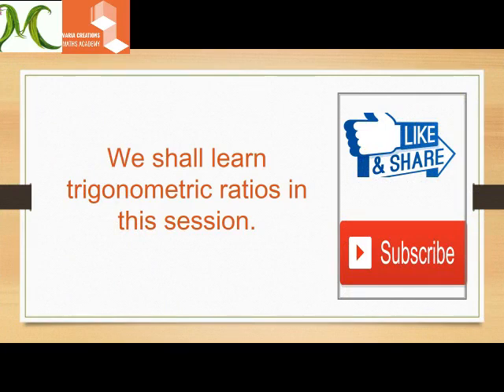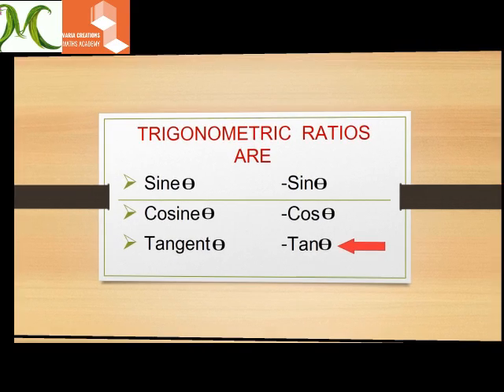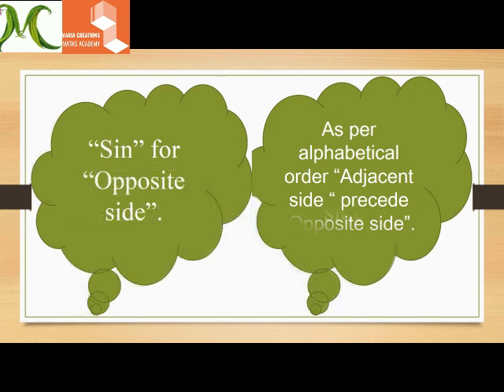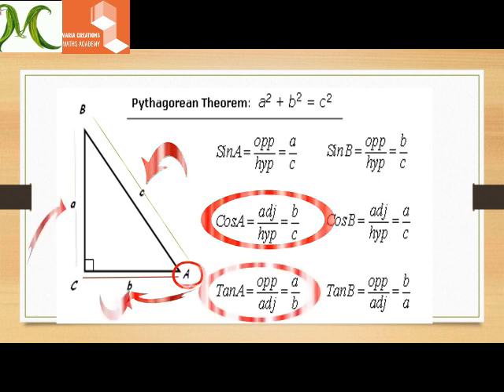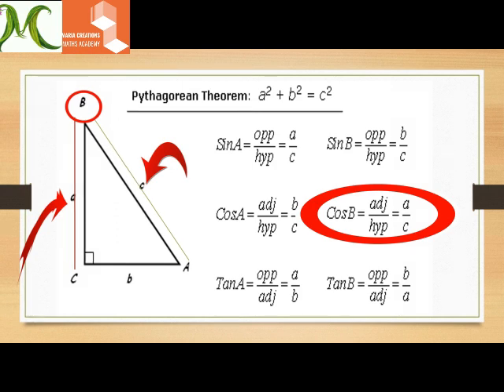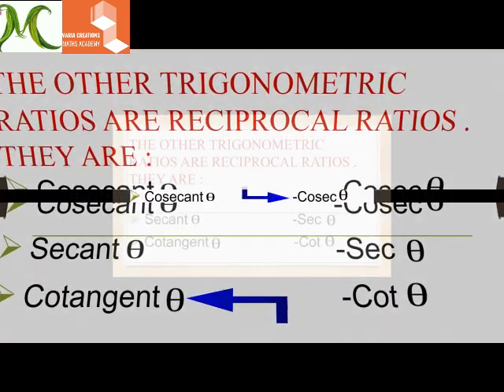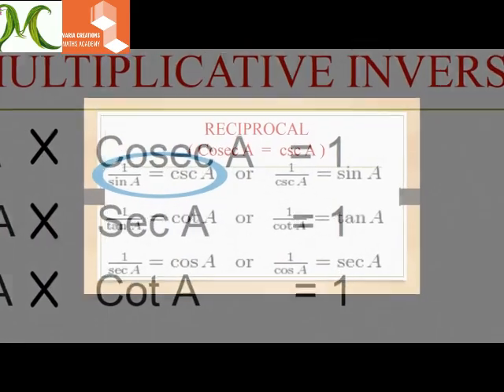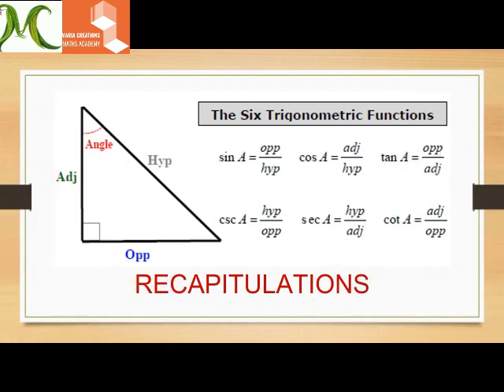Tricky Maths | Trigonometry | Part II Trigonometric ratios | NCERT - Class X | State IX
Educator, Editor, Music, Mixer :- Maria Arockiaraj S